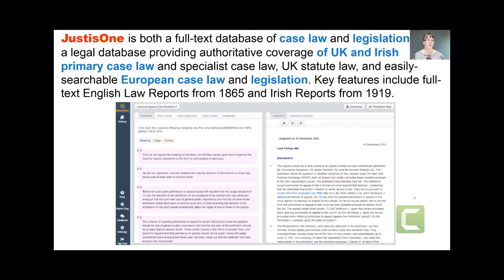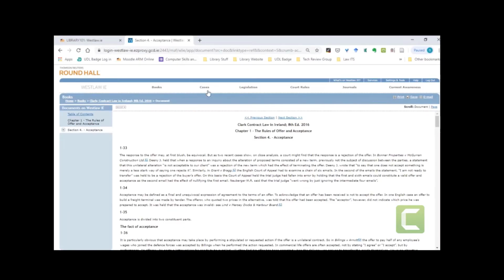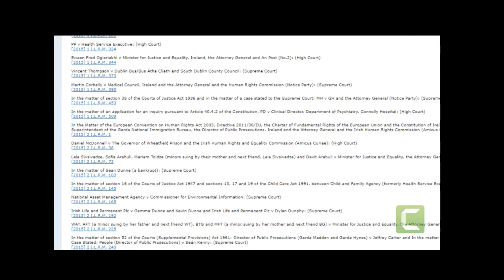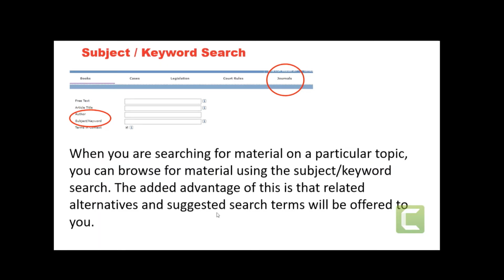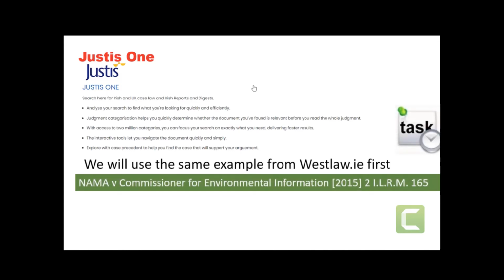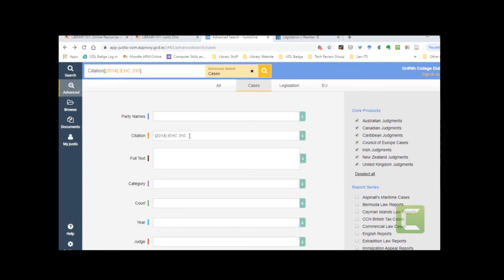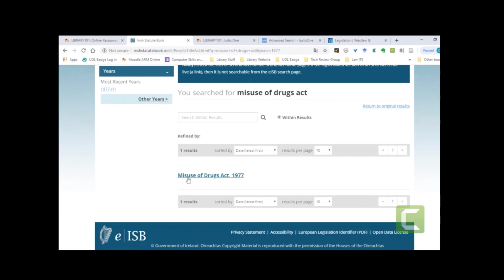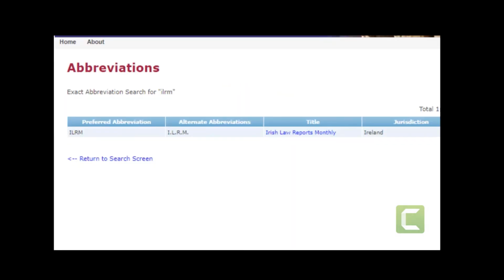Legal Resources Overview Oct2019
This video is from a lecture from 2019, there will be some areas that refer to services that are a little out of date. For example, Westlaw.ie no longer has the same interface as WestlawUK, but that is a minor point and has no impact on this lecture. We are creating short videos for each legal database and online resource separately, to better allow you to dip in and out as best supports your own research journey. They will be uploaded here, and linked to from the Library Moodle as they are created, so keep an eye out for those. as they come online.